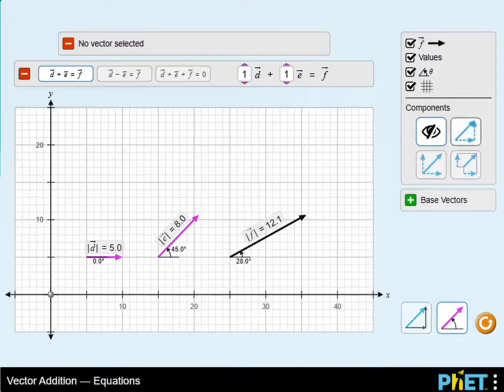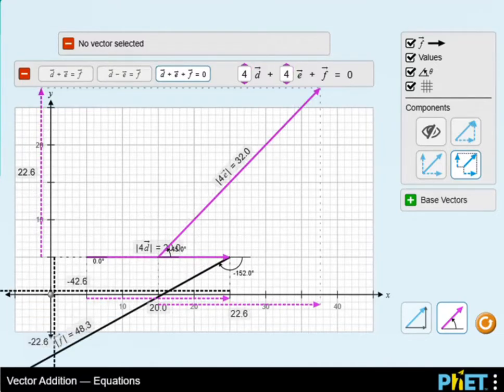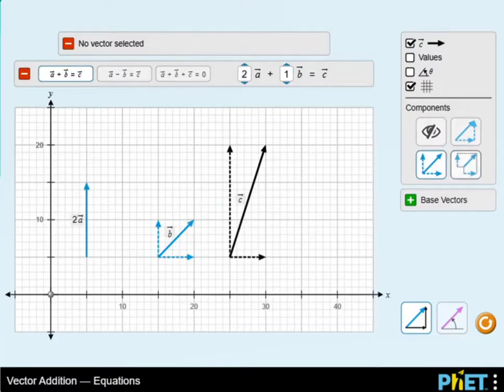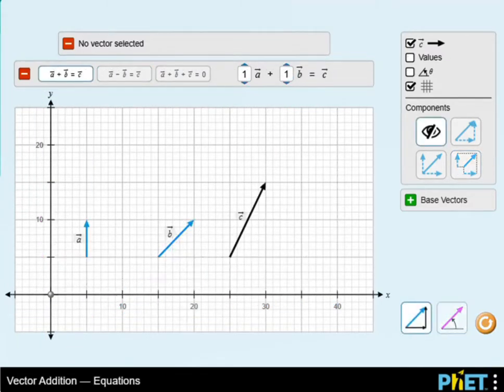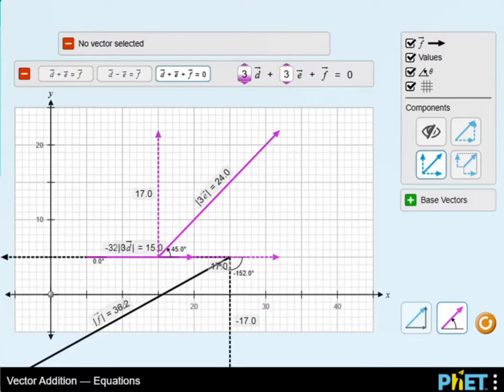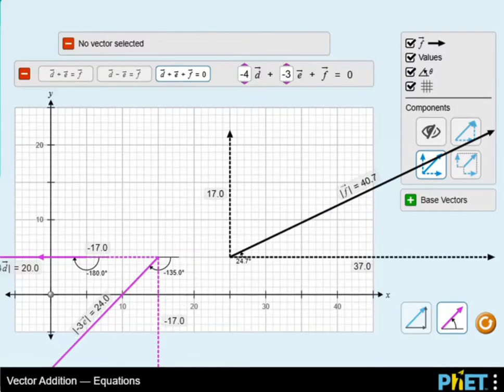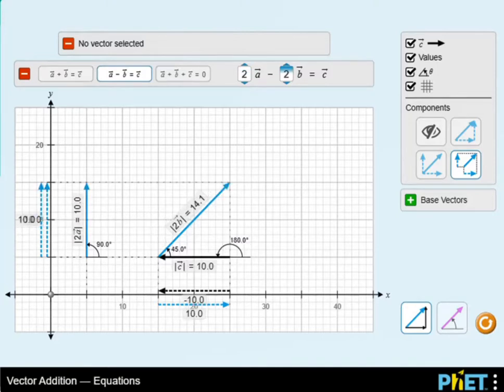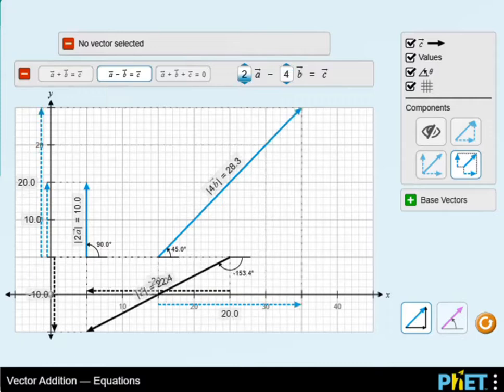EDU GAMES - Vector Addition Equations Edu Game Legends of Learning